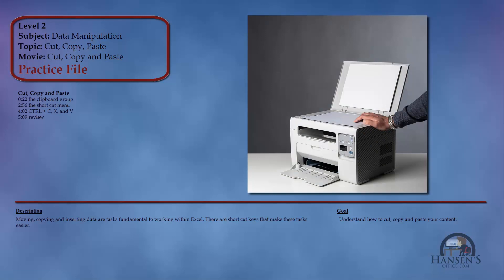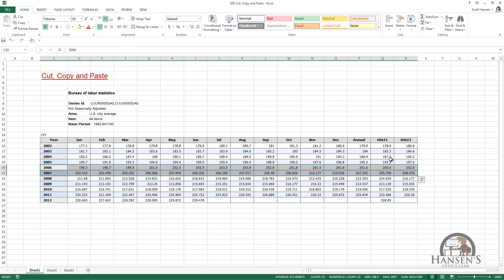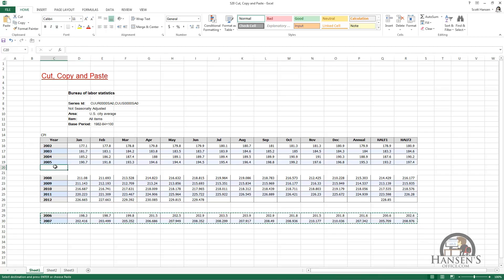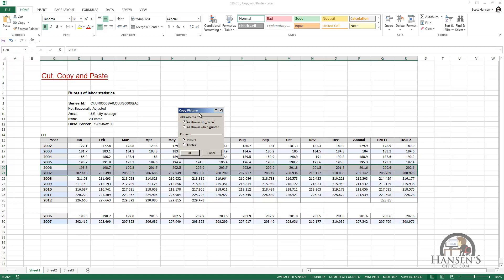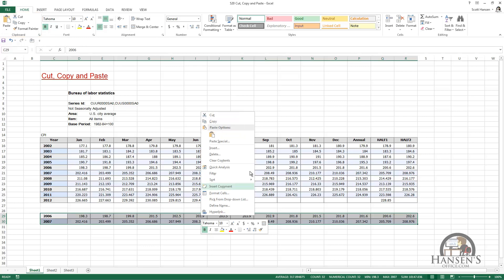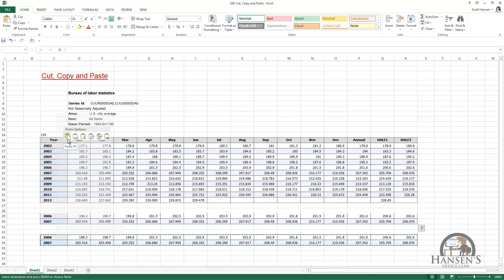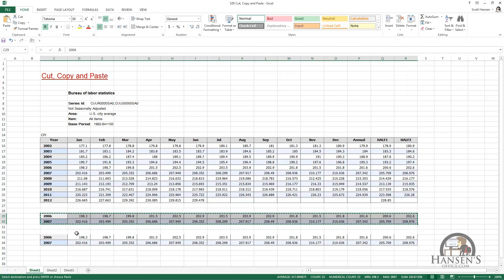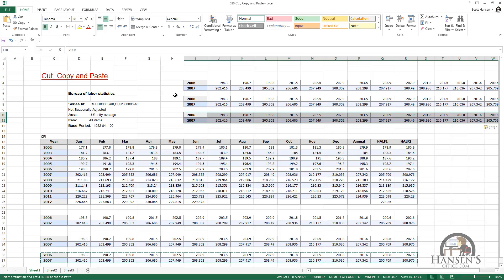00520 Cut, Copy and Paste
Moving, copying and inserting data are tasks fundamental to working within Excel. There are short cut keys that make these tasks easier.